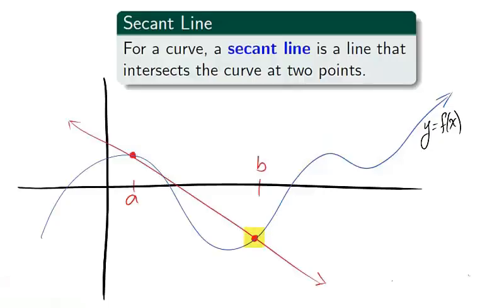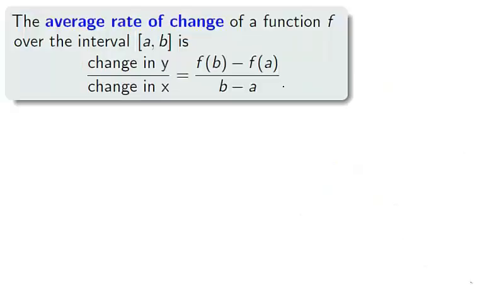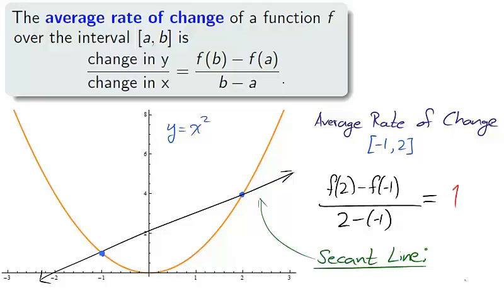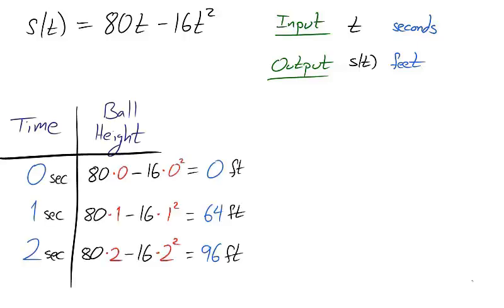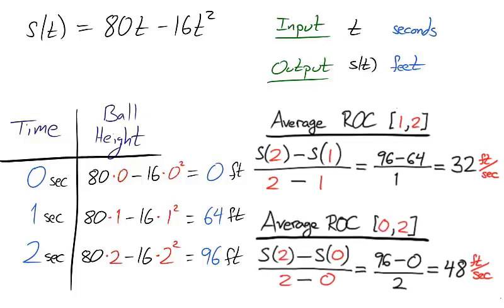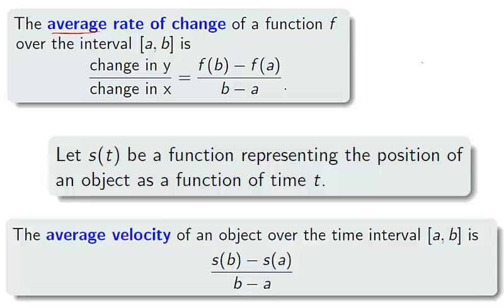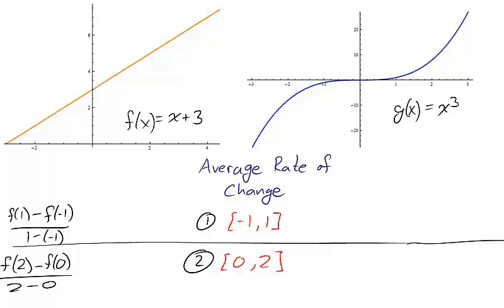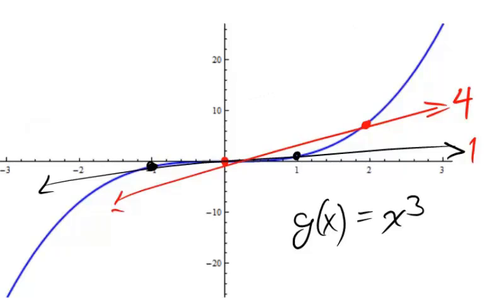1.4 Rates of Change